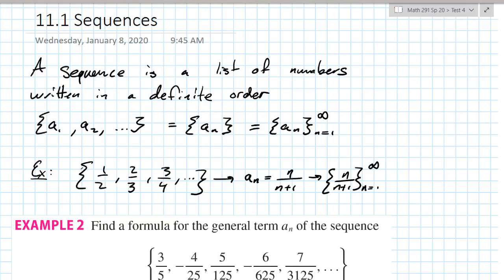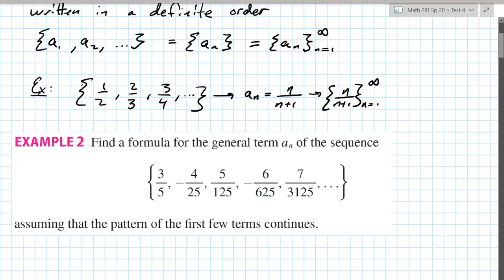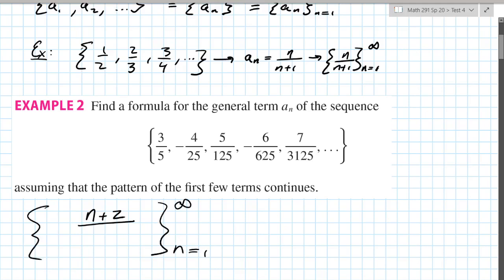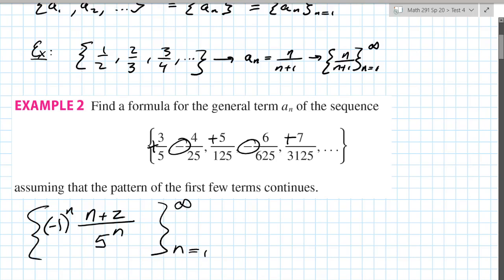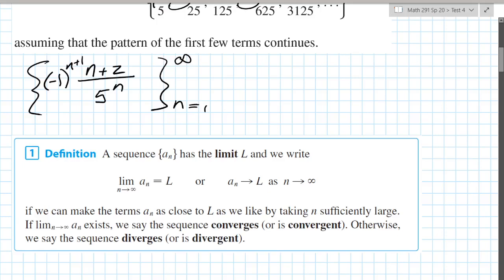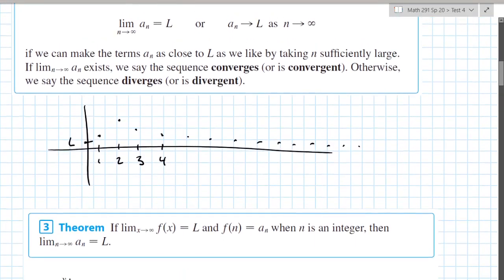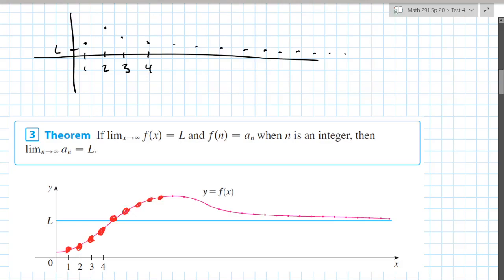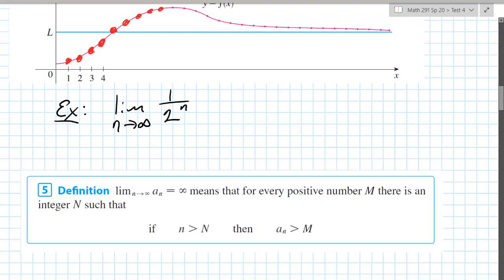Sequences 11.1 pt1